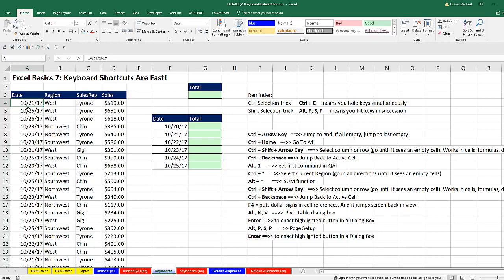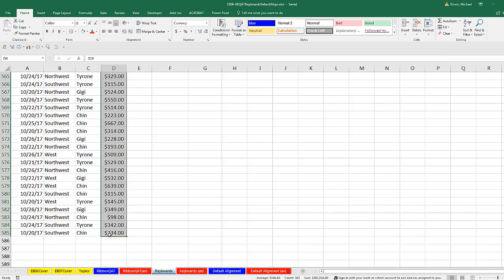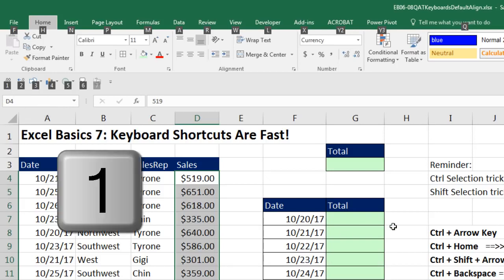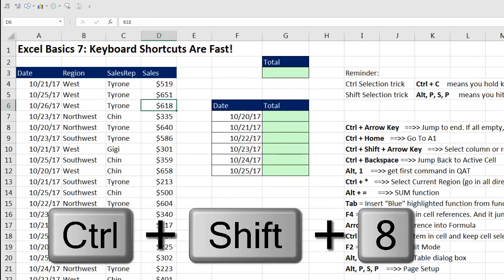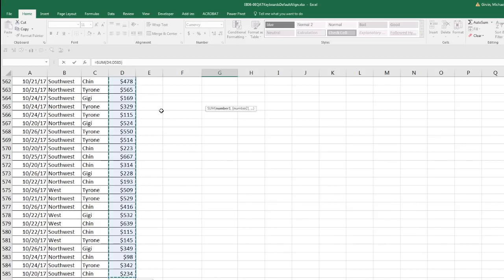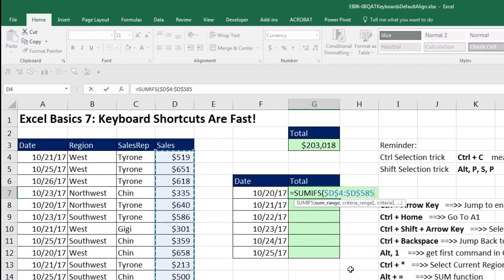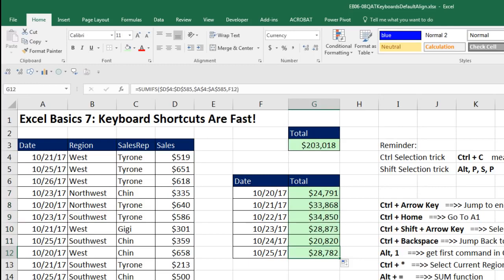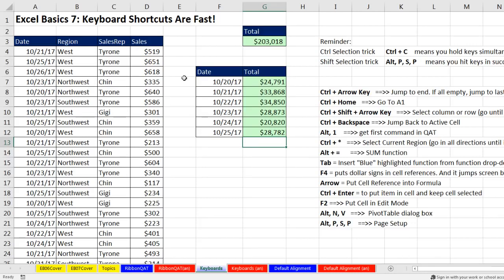Office 2016 Video 19